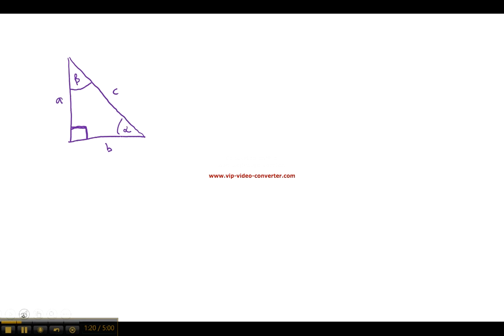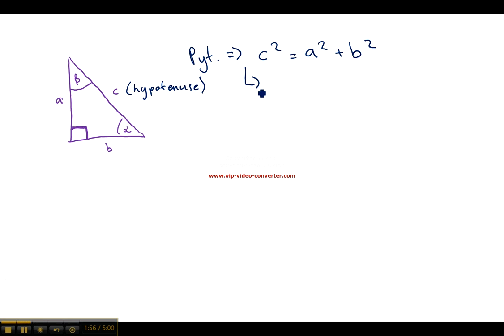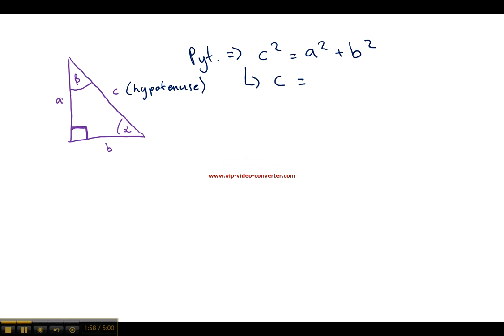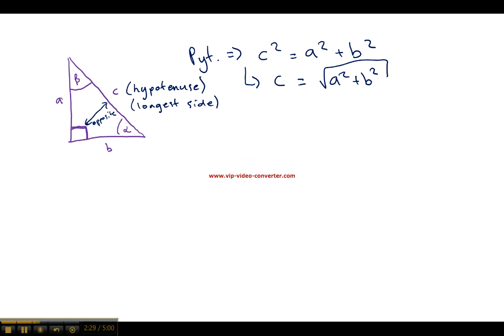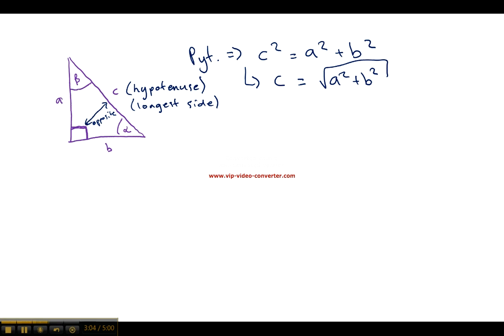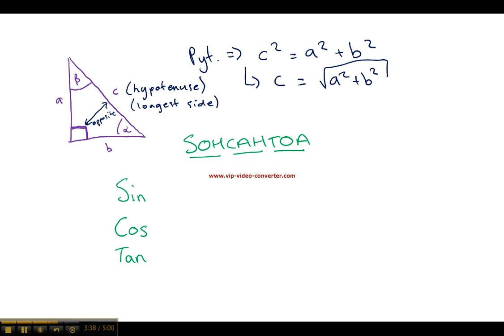Right Angled Triangles